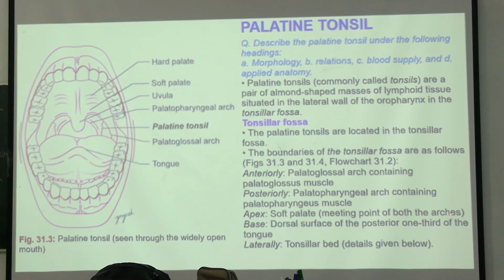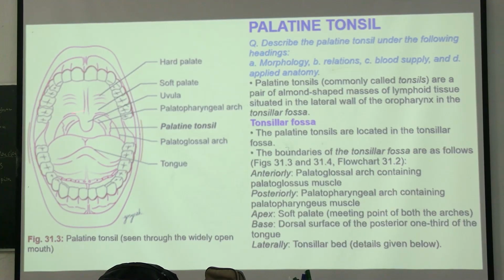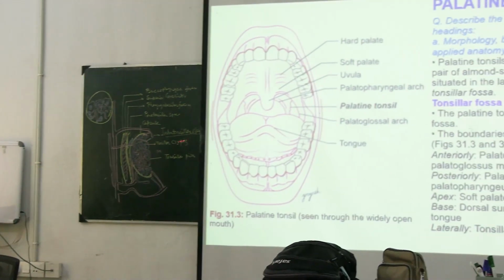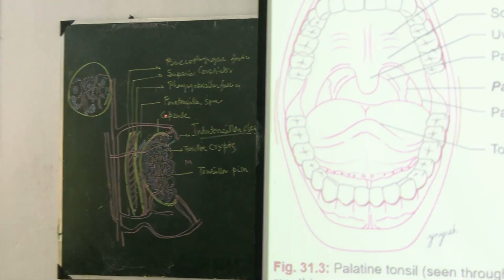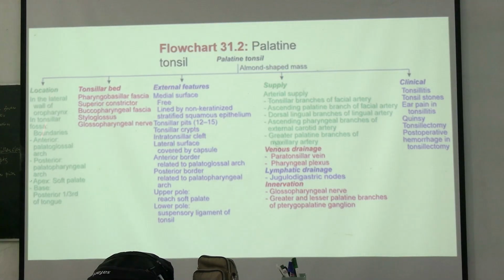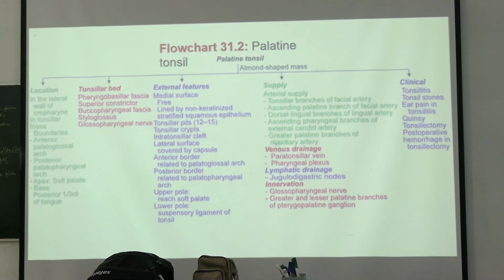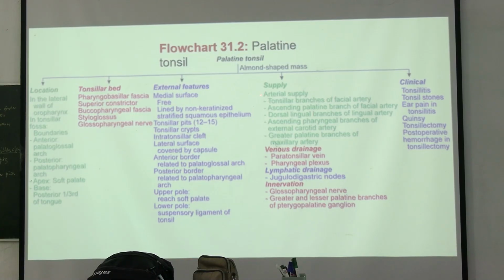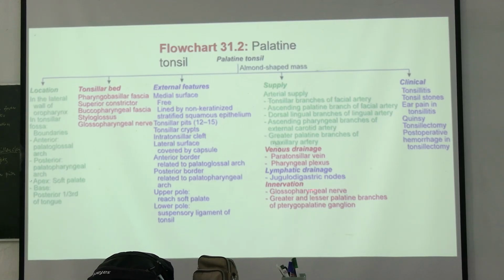Lecture On A Doctor's Guide to Tonsils: From Anatomy to Patient Care | MBBS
This engaging lecture, delivered to MBBS students at Santiniketan Medical College & Hospital, provides a comprehensive overview of the palatine tonsils. The speaker, a seasoned medical professional, shares valuable insights into the anatomy, clinical significance, and practical management of tonsil-related issues, making this a must-watch for medical students and healthcare professionals.

Key topics covered in this video:

[00:44] Anatomy of the Palatine Tonsils: A detailed exploration of the tonsils' morphology, their location in the tonsillar fossa, and their intricate network of blood supply, venous drainage, lymphatic drainage, and innervation.

[03:53] Clinical Aspects of Tonsils: Learn about common clinical conditions such as tonsillitis, tonsil stones, referred ear pain, quinsy (peritonsillar abscess), and the risks of post-operative hemorrhage after tonsillectomy.

[05:31] Patient Examination and Management: Practical tips on how to properly examine the oral cavity and tonsils, especially in children, and how to manage common ailments with lifestyle adjustments and appropriate medication.

[11:32] The Art of Doctor-Patient Interaction: Discover the importance of building trust with young patients and creating a comfortable and reassuring environment during examination.

[15:33] Modern Diagnostic Tools: A brief look at the use of endoscopes in modern medical practice for examining the tonsils and pharynx.

On: ANATOMY by Prof. (Dr.) Provas Banerjee
(MBBS Batch: 2024-25)
Conducted on: 02-07-25